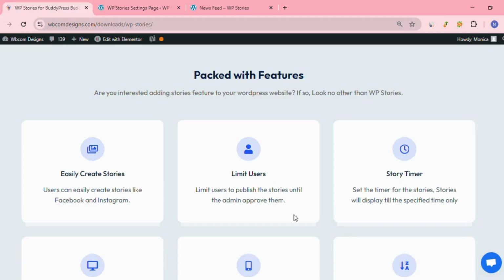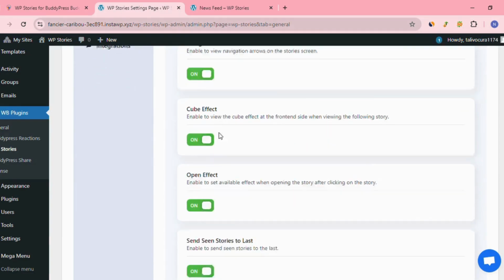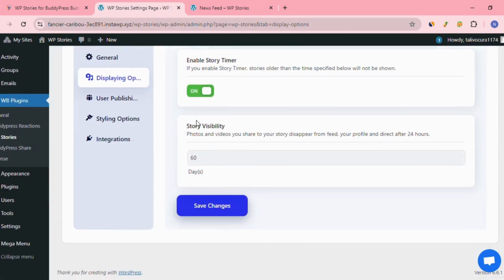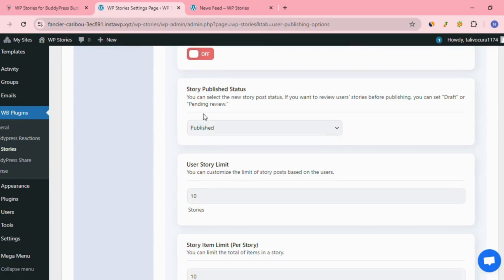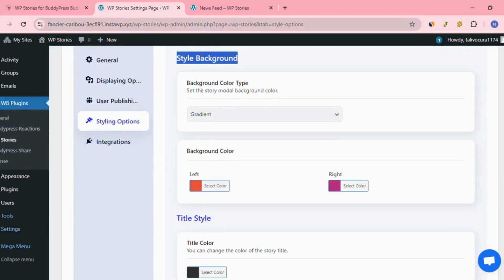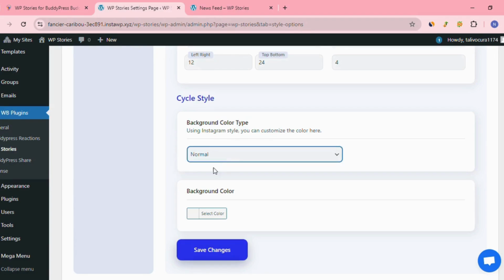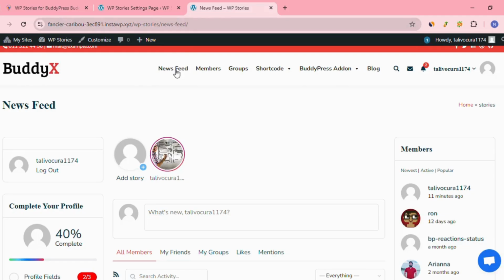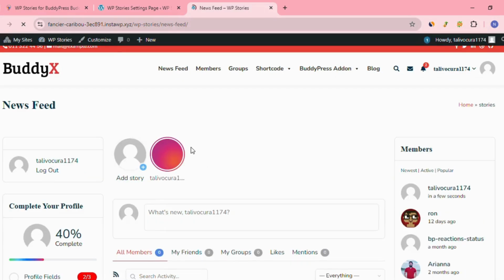How to Set Up WP Stories Plugin for BuddyPress & BuddyBoss?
WP Stories for BuddyPress and BuddyBoss Powered Community Website
Social Stories offer a more personal way to interact with your audience. It also allows brands, influencers, and community users to communicate without interrupting their main feed or timeline. It is perfect if you need to get information out quickly to your audience.

WP Stories plugin provides the same stories feature for WordPress. It has so many features that you may need for your website. This plugin also integrates with the BuddyPress, PeepSo, and BuddyBoss Platform.